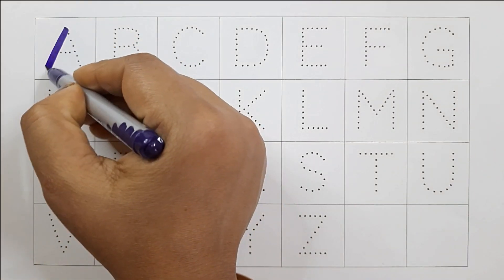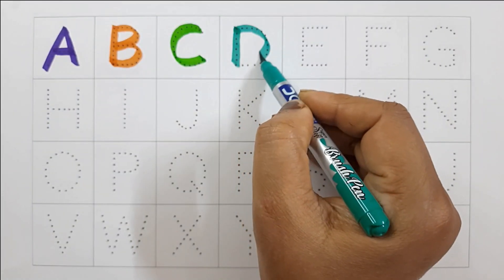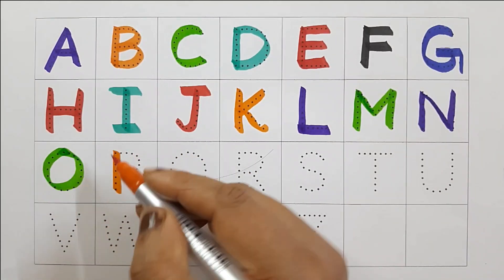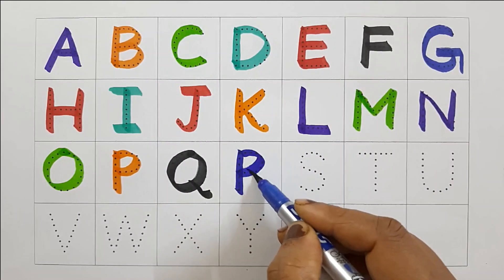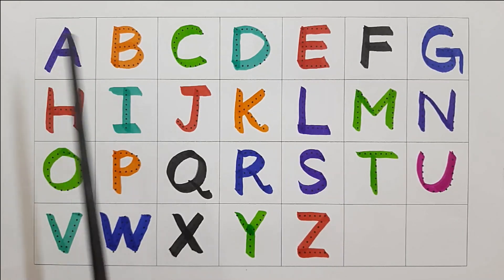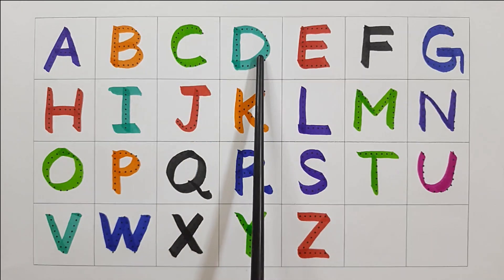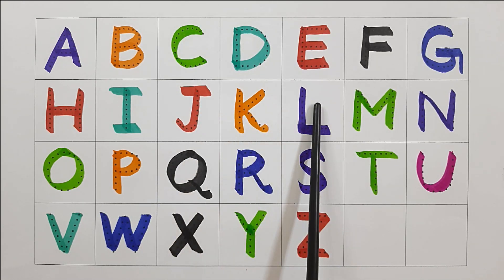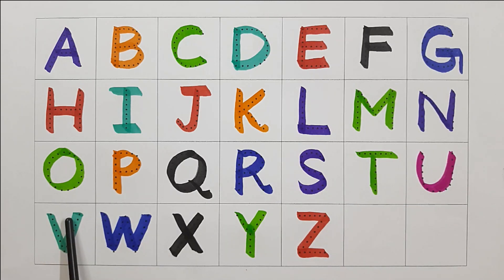A for aeroplane, B for Bat, C for Car I English alphabets I Colour Name I toddlers I learn alphabet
In this video your child will learn 👉👉A for aeroplane, B for Bat, C for Car I English alphabets I Colour Name I toddlers I learn alphabet II

abed for kids learning
abc alphabet
 abc
abcd
 abc song
english alphabet
alphabet for kids
alphabet songs
alphabet sounds
toddler songs
toddler learning
toddler songs
toddler learning